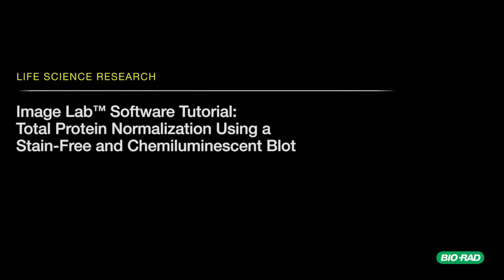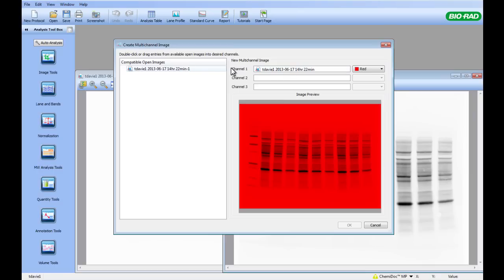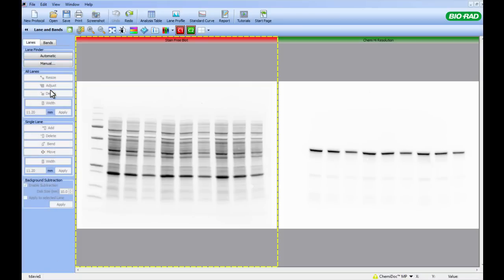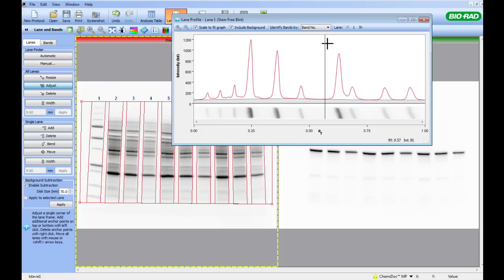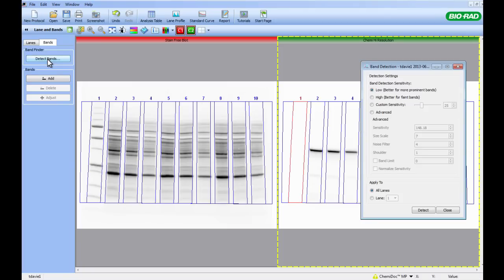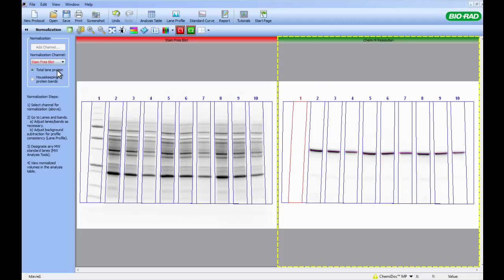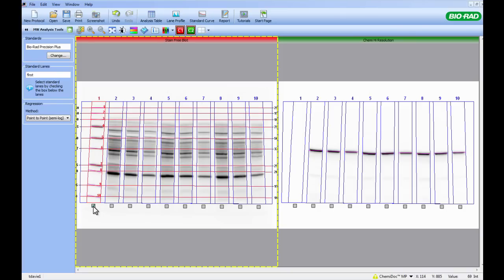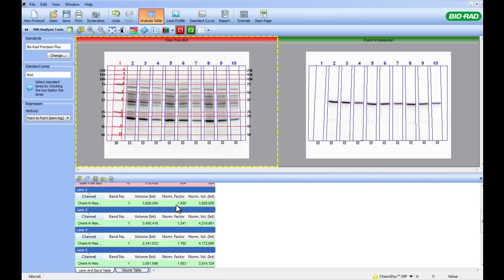Using Image Lab™ Software for Total Protein Normalization on Western Blots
Learn how to use Image Lab Software to normalize chemiluminescent band signals against the total protein load measured from a stain-free image of the same western blot with Bio-Rad's proprietary stain-free gel chemistry and the stain-free imaging capabilities of the ChemiDoc™ Touch, ChemiDoc MP, ChemiDoc XRS+, Gel Doc™ EZ, and Gel Doc XR+ Imaging Systems.

Bio-Rad’s stain-free technology allows the immediate visualization of proteins across the whole gel without staining. Stain-free imaging is a sensitive, time-saving alternative to traditional Coomassie staining. Our stain-free technology also enables instant verification of protein transfer and the validation of western blotting data via total protein normalization, eliminating stripping and reprobing steps. In combination with stain-free imaging, Image Lab software yields quantitative results in contrast to relative normalization.